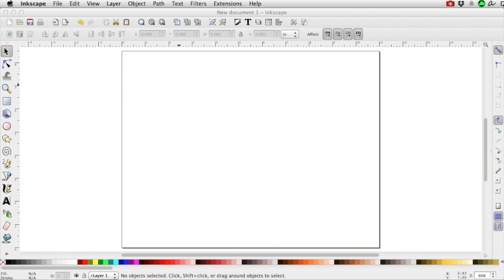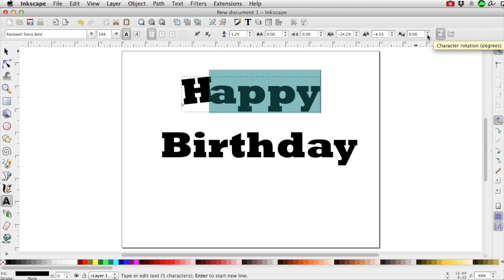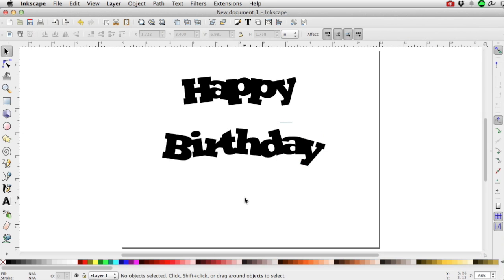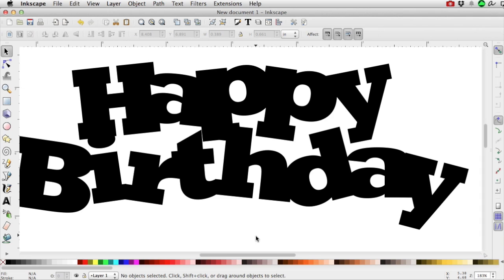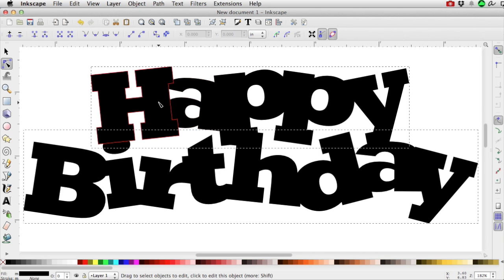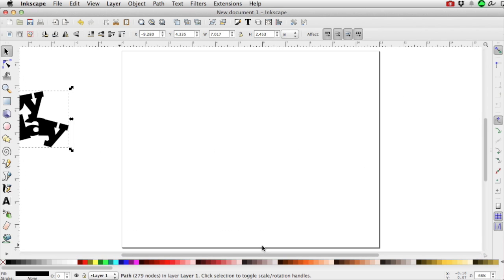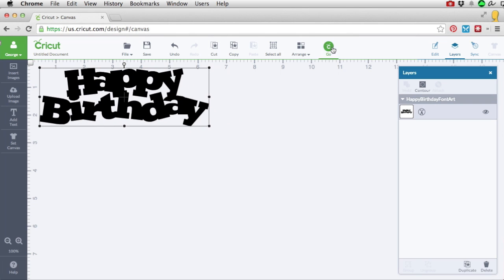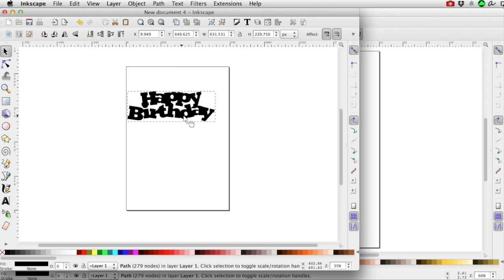Font Art in Inkscape - Part 2 of 5 - Grouped Font Art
Part two of our How Two series Font Art in Inkscape! Now we can start grouping text together to make some fun sentiments. Helping you take your work from a text object to paths that you can cut. Then we wrap up with saving them as SVG files to cut and use in our projects.

We also show how to fix a problem that might occur with warnings when importing an SVG with text in to Cricut Design Space.

Font Art in Inkscape – The Complete Series

Make sure you are checking out our How Two: Coloring Book SVGs – The Complete Series page that has everything for this series conveniently organized in one place!

This page has all five videos organized in to one playlist in our recommended viewing order, all the detailed instructions sheets for you to download and print out to make it easier to follow along, and all the sample files.

Software Applications

Only download applications from their official sites! Other sites may not have your best interests at heart. These applications are freely distributed products, you should never have to buy them to use them. Both sites can be quite slow at times, so be patient.

- The 'Downloads' menu will let you choose Windows or Mac OS X.

-- Windows users will want to choose the 'Installer' link.

-- Mac users, there is a bit more work to install Inkscape. To get the Inkscape installer click on the Mountain icon with the green down arrow. Their page also has instructions on how to download and install additional software required to run Inkscape.

Coloring Book SVGs

If you enjoyed this series you may also like our Coloring Book SVGs series. We show you how to use Inkscape to take black & white images like coloring book pages and make them in to colorful layered SVGs you can use as cut files!

We love making videos and tutorials to share our work and help the crafting community with what we have learned! Your support helps us do even more!

Don't miss out on any of our new work or our updates! We really appreciate you liking our videos with a Thumbs Up and sharing them with your friends!